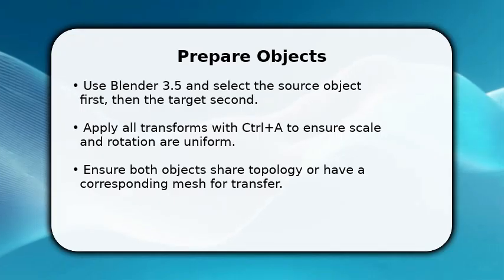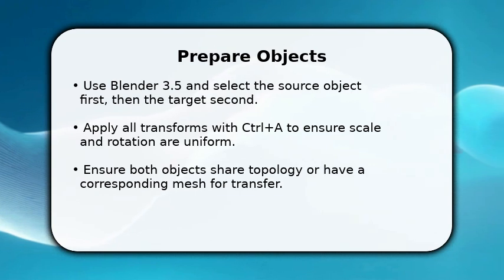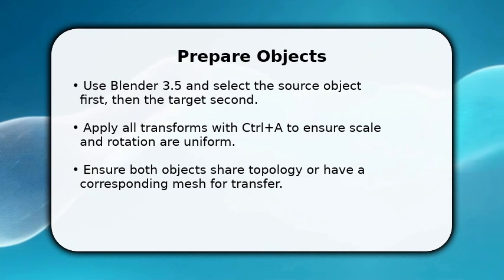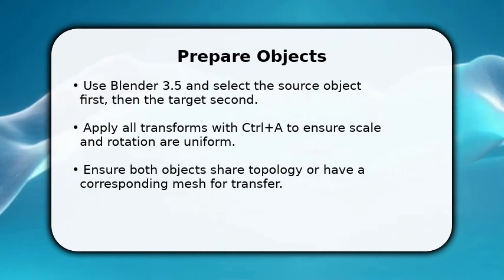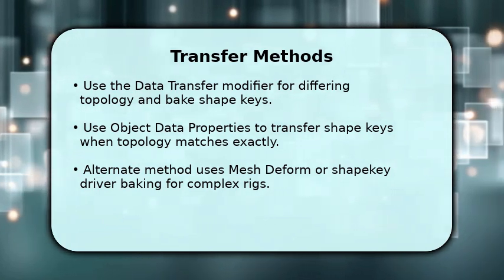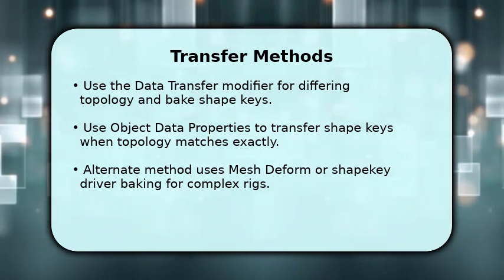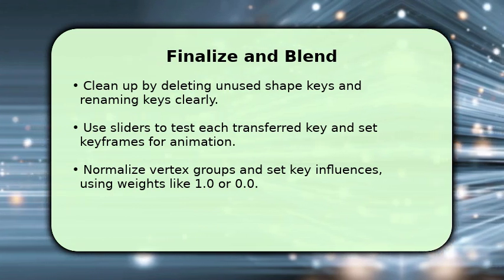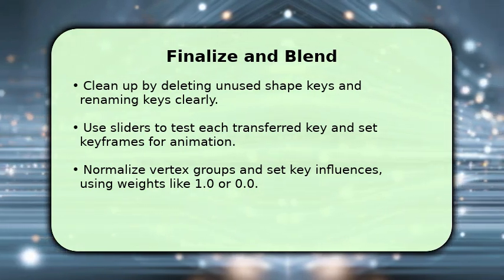How to Transfer Shape Keys Blender - Step by Step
How to Transfer Shape Keys Blender - Step by Step | 🔒 Surfshark VPN Deal — Stay private and secure. $1.99/mo + 3 Months Free ▸

Learn the step-by extricate transferring shape keys in Blender with our detailed tutorial. Master this essential skill for animators and modelers to manipulate character deformations seamlessly, enhancing your digital creations' realism.

Blender,